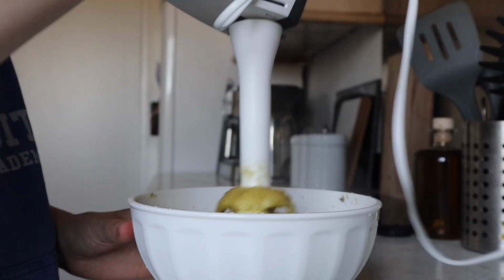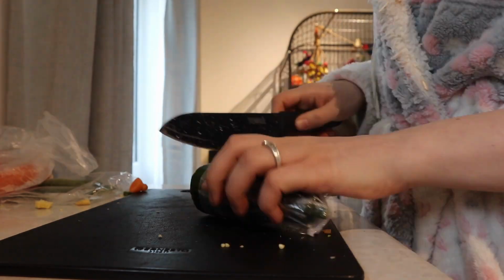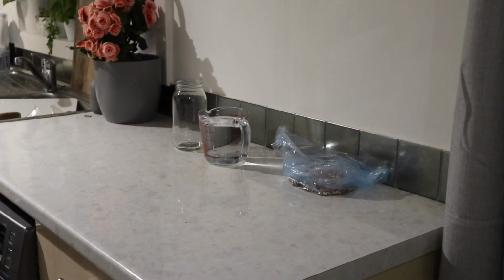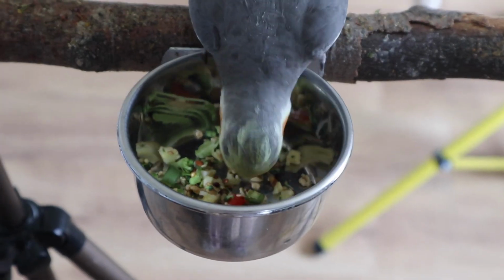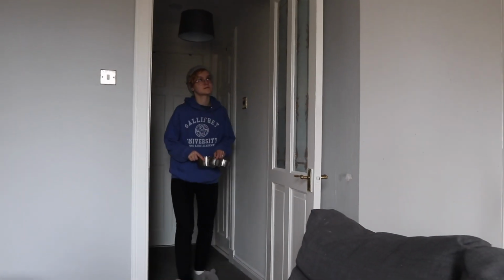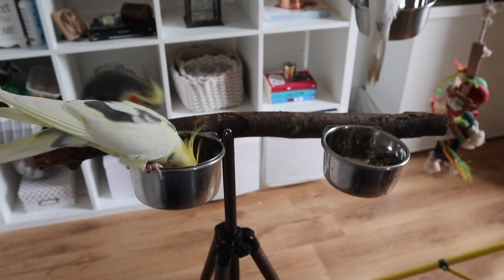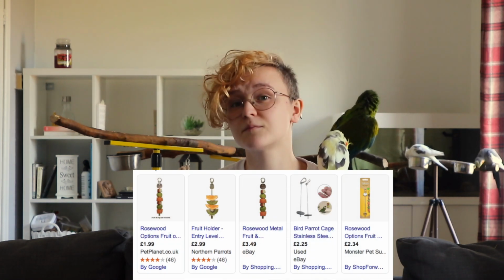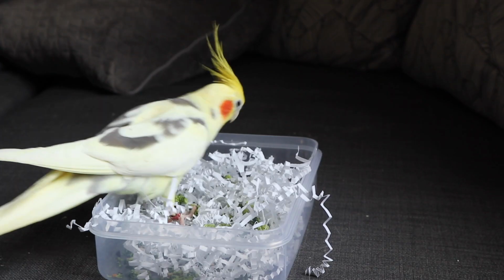How To Convince Your Parrot To Eat Vegetables || A Parrots Diet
After the influx of questions regarding 'getting a parrot to eat their vegetables' I decided to make a video to help all of you out! I hope it answers your questions well.
If any of these methods worked for you please send me message over on our instagram (Link Below). Maybe even send a video with it? I would love to see all of your parrots getting those very important nutrients! If this video helped you maybe even share it to a couple of friends that are struggling with the same issues!

Within the video you may notice a Blue Throated Conure. That is Nova, who belongs to @peppered_cosmos on Instagram (Link Below). His owner was kind enough to allow me to use this footage to show you guys some examples.

I would also just love to hear your thoughts on the video! As I am sure you are aware, I am very new to the Youtube world.